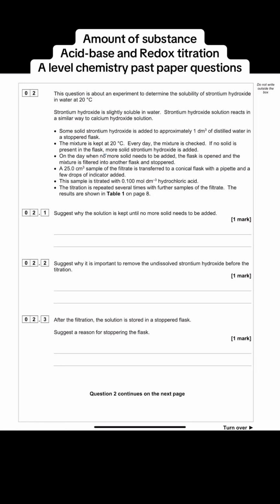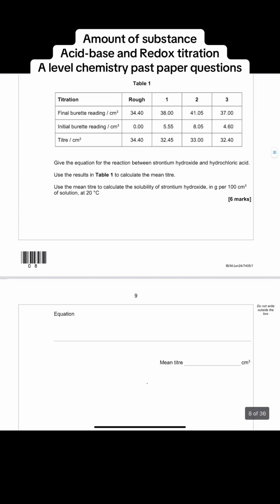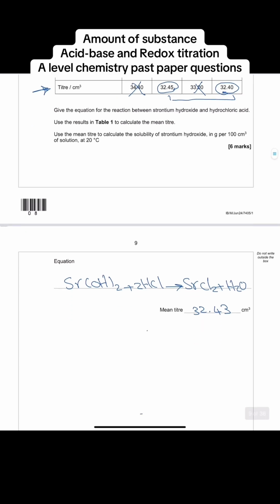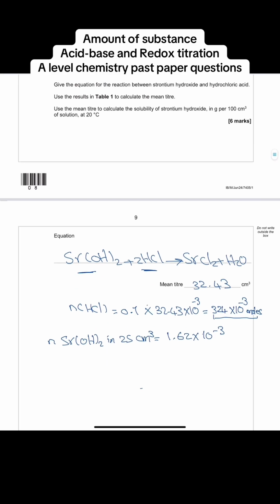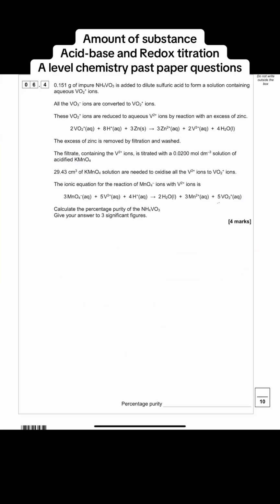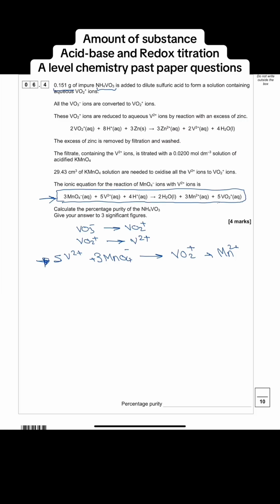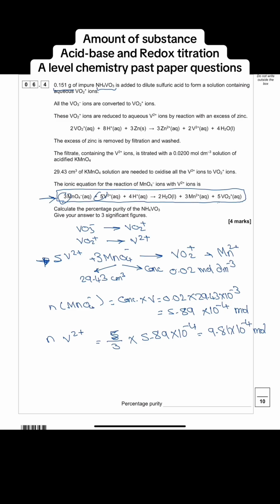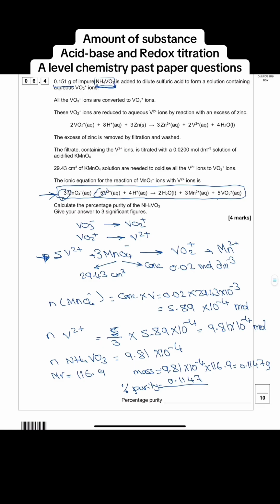Back titration / amount of substance past paper questions A level Chemistry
Amount of substance and back titration questions. Both acid base and redox titration. AQA A level chemistry paper 1.